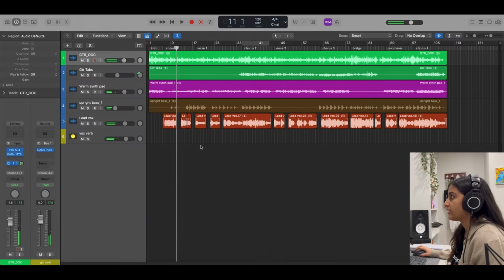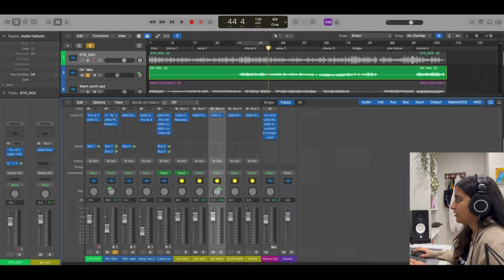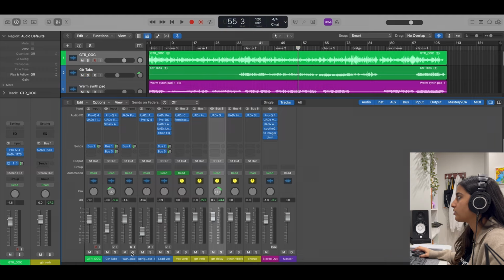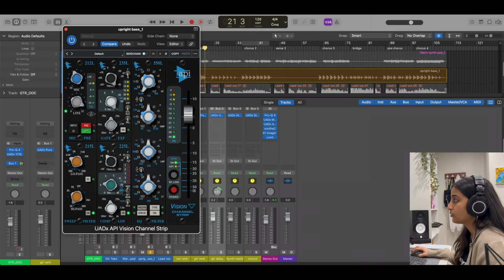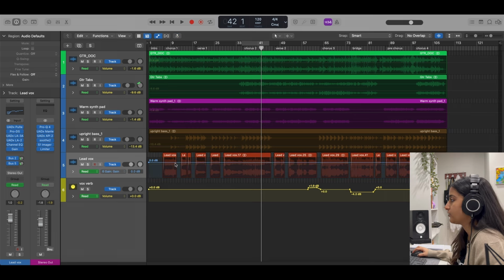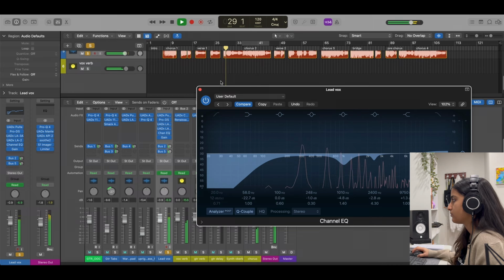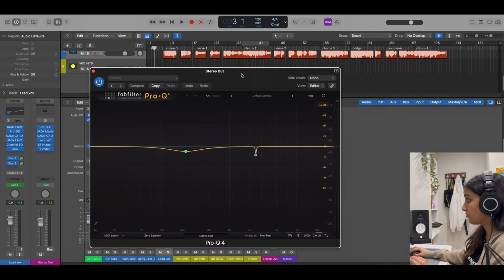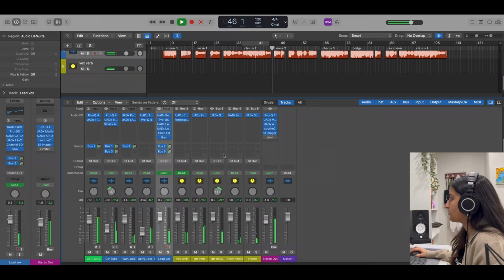Mixing MY SONG using UAD Plug-ins!!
Tap the link to get discount!

For Mixing Mastering Related inquiries

Listen to my music on Spotify/Apple Music!

Use CODE: RHYTHMIC